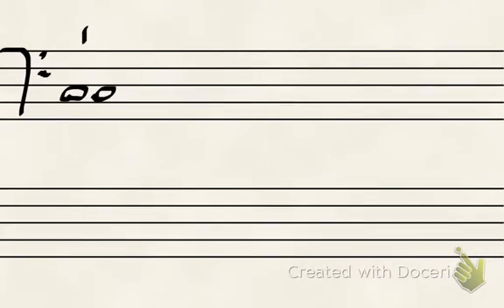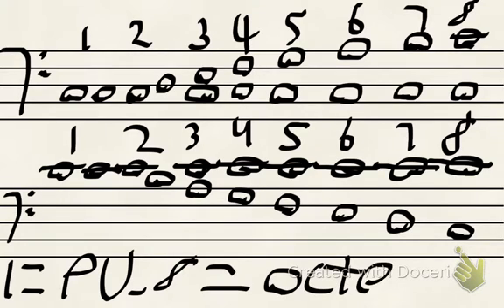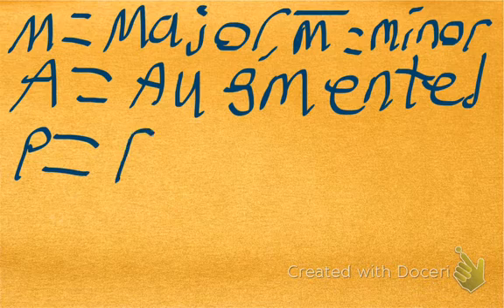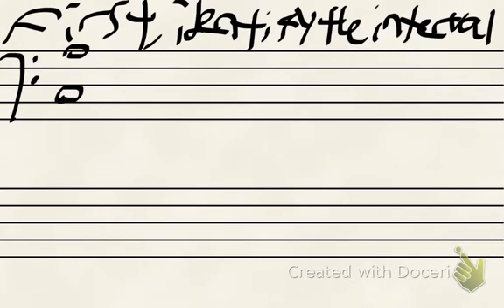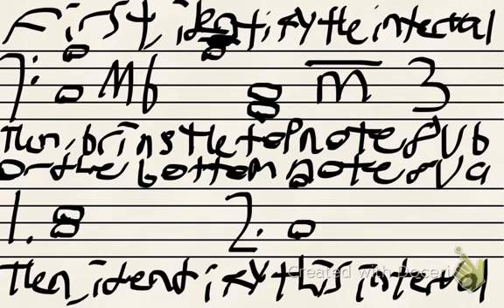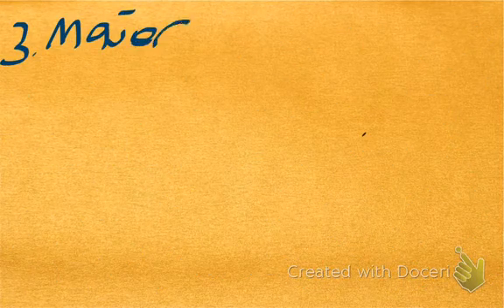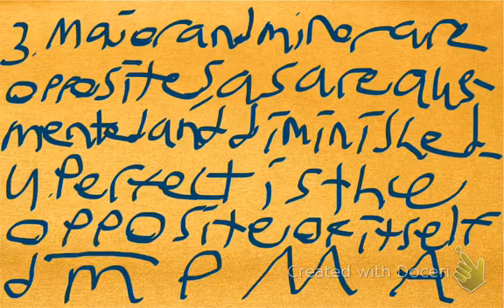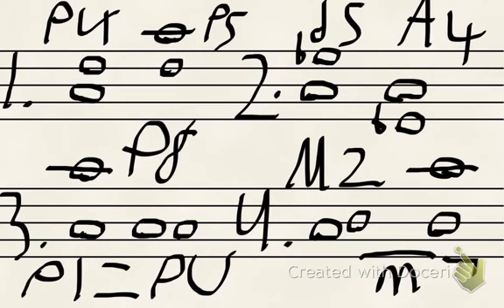How Intervals are Related by Inversion